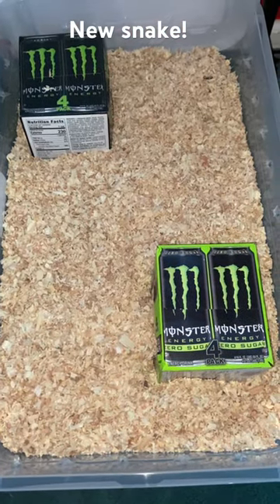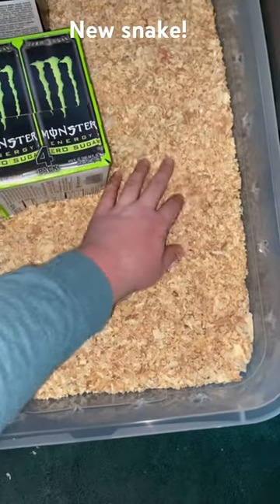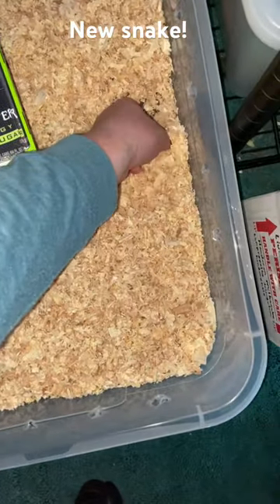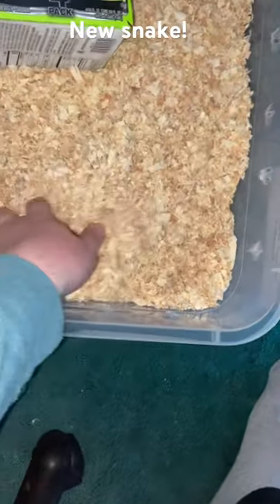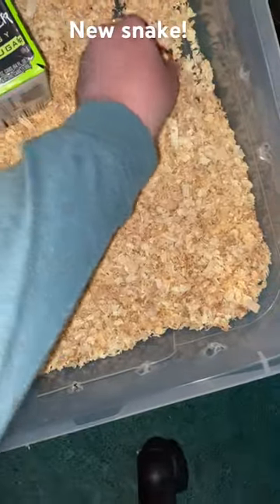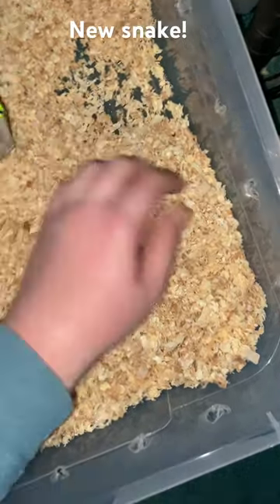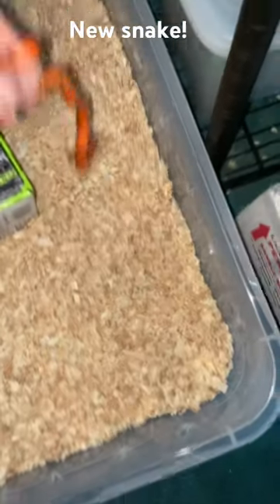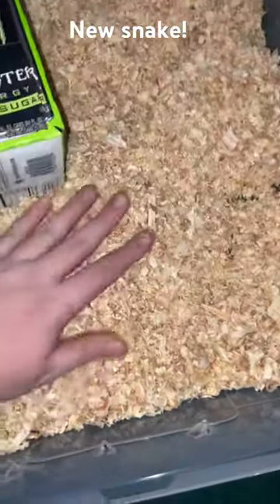New hypo tangerine Honduran milk snake. Video later this week!